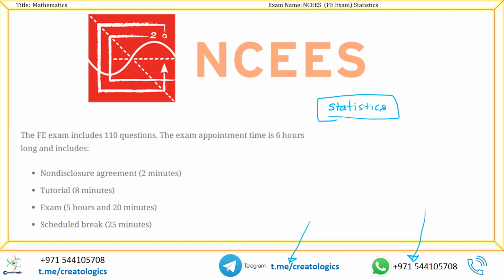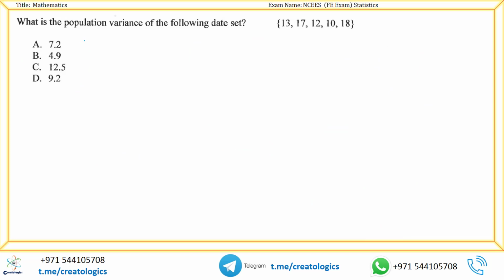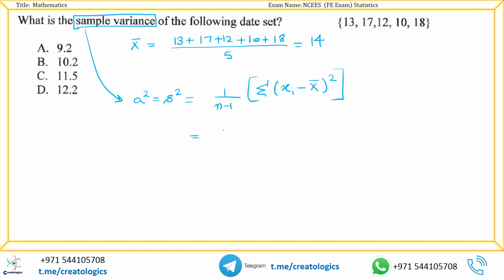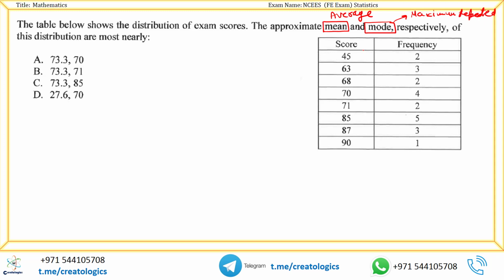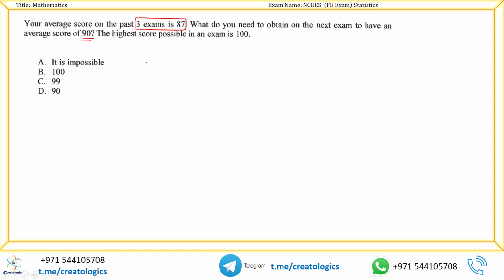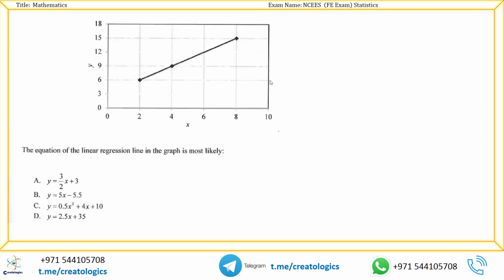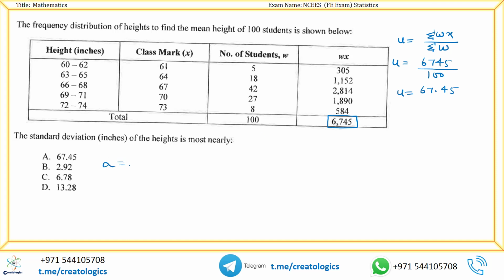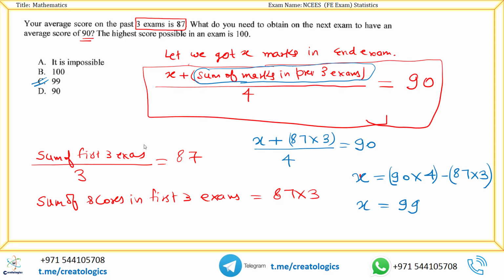NCEES FE Statistics (Mean, Variance, Standard Deviations)